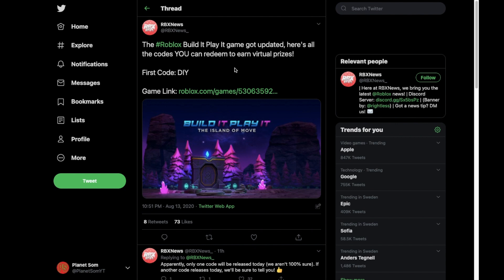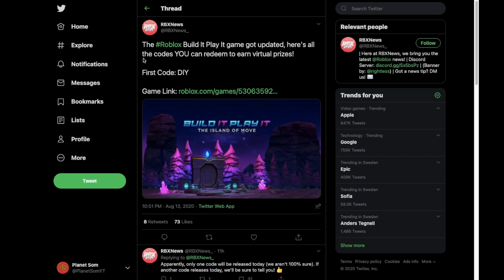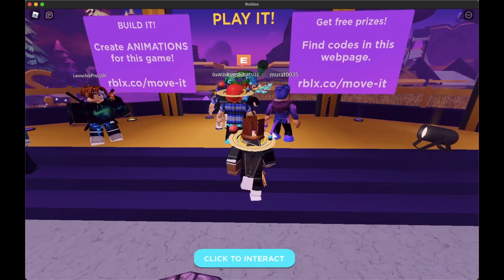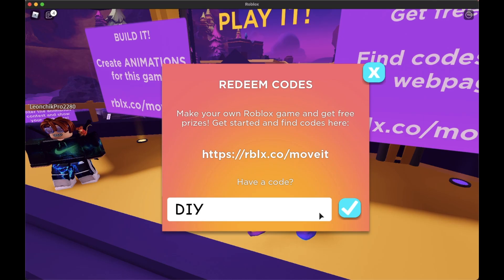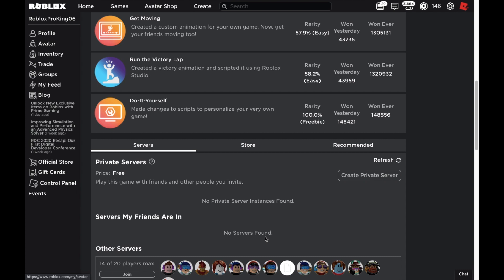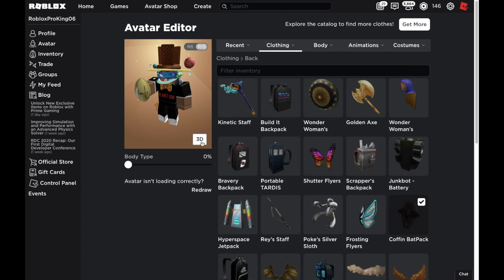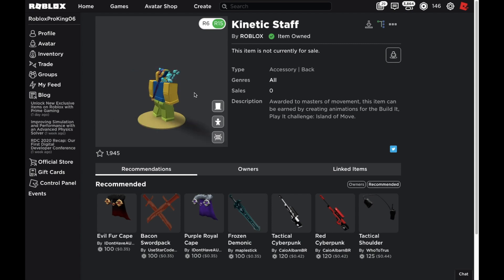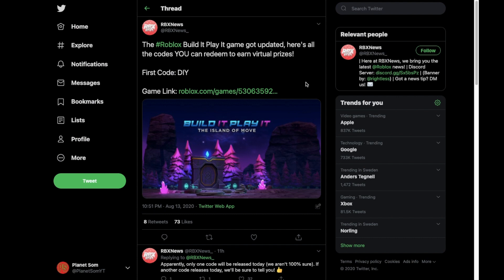"FREE ITEM" How To Get Kinetic Staff In Roblox Build It Play It Event!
You can get a new FREE item in the Roblox Build It Play It event! The Build It Play It event can also be called "The Islands Of Move". You can get the item by using a code in the event. The item is called the "Kinetic Staff".

Code: DIY.

😂 I make "awesome" Roblox videos on YouTube!

🕒 Timestamps
0:00 Intro
0:04 "FREE ITEM" How To Get Kinetic Staff In Roblox Build It Play It Event!
4:34 Outro

🎨 Do you want to send fan art? You can send it to me on Twitter or Discord. If you can't/don't have an account, you can also send it me via email.

💻 All of the videos on this channel are made and edited by me, (Planet Som).